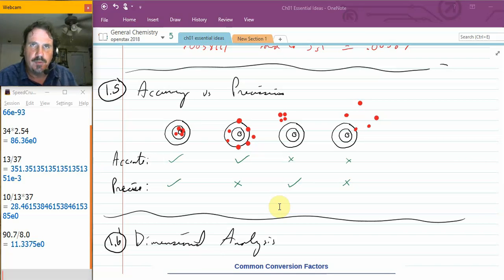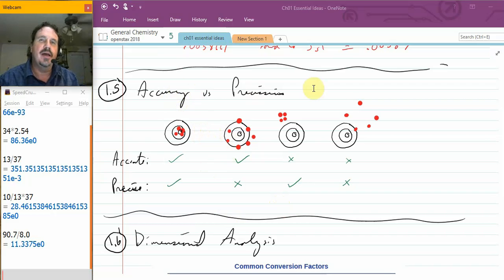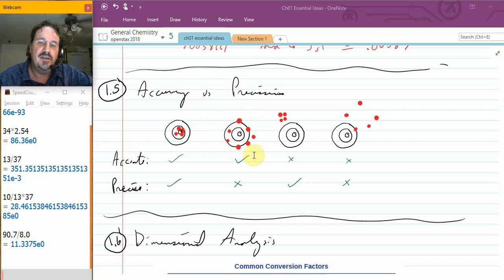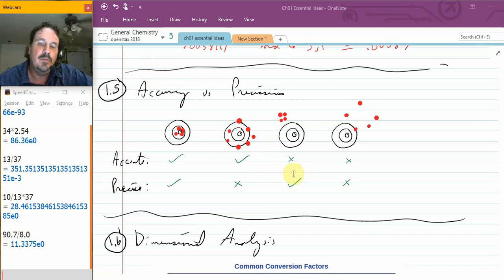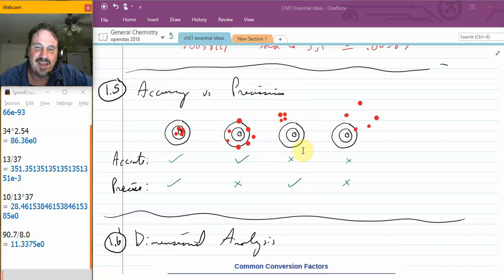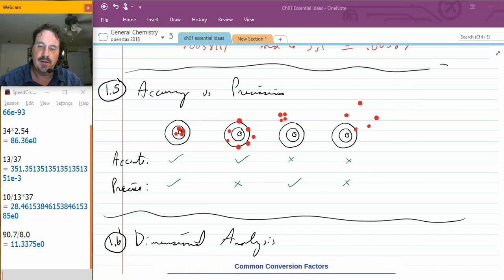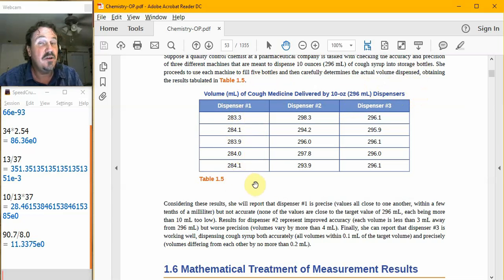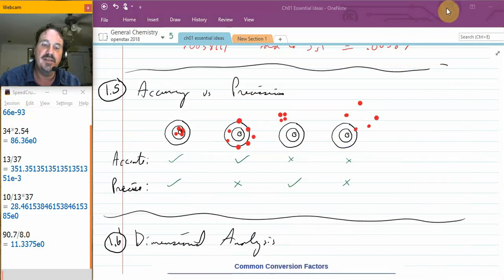gen chem 01 05 accuracy vs precision